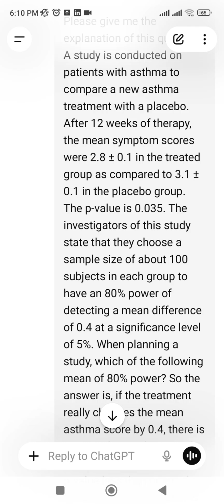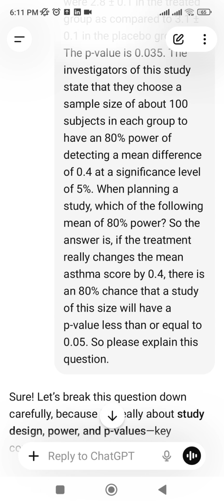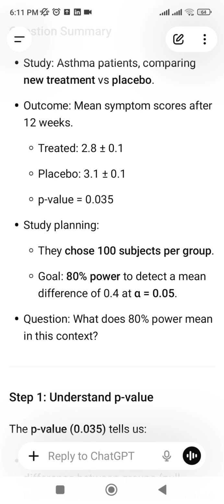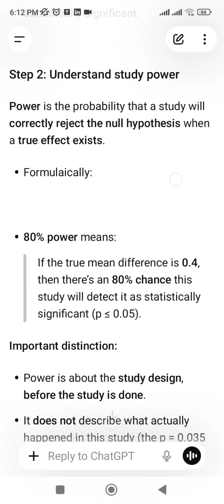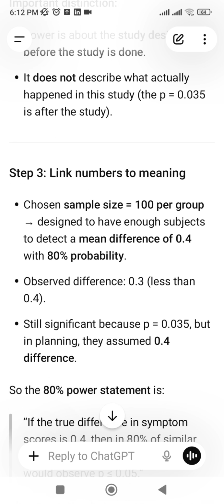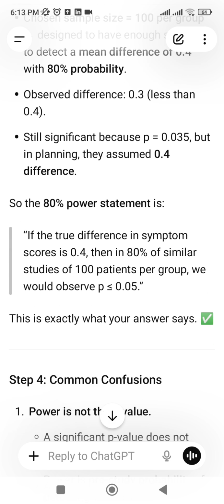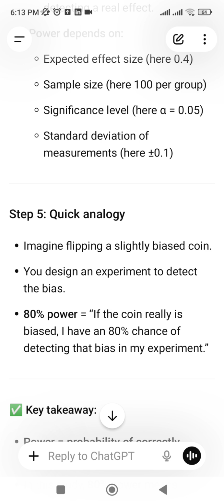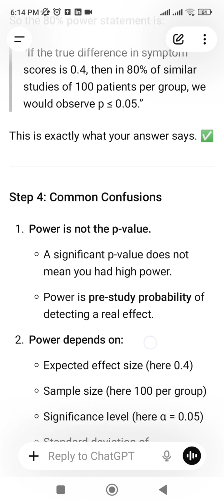RAPID MCQS PRACTICE FOR USMLE STEP 1 2 3